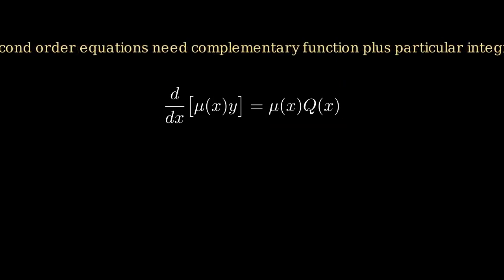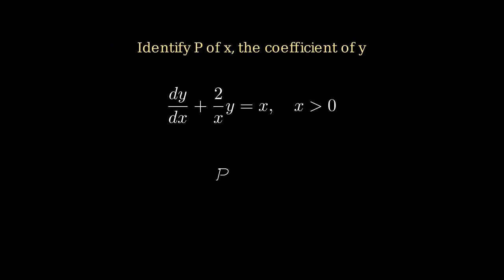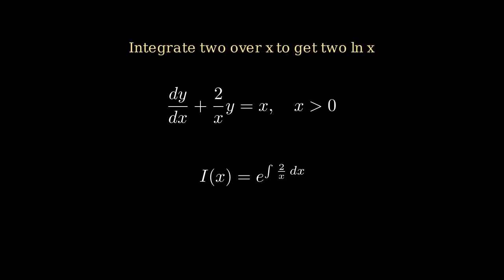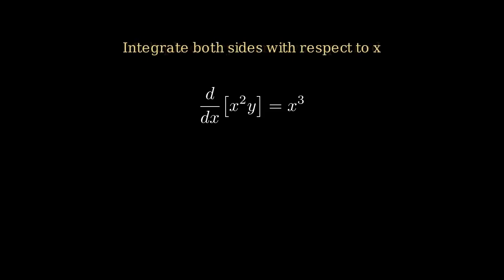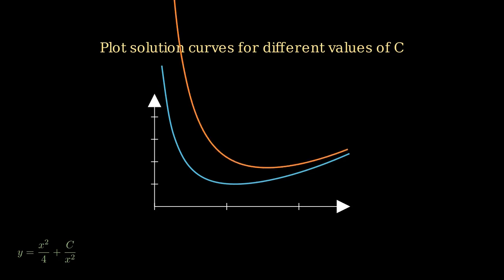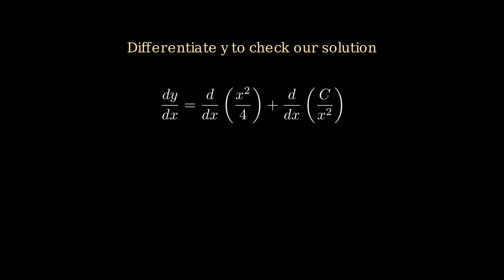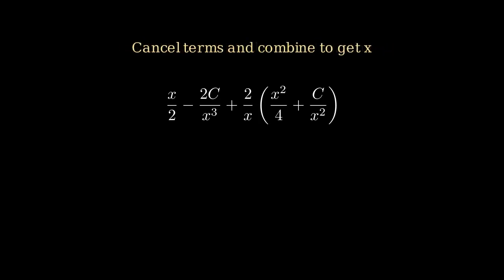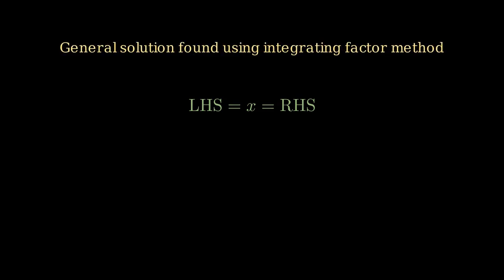Differential Equations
Covers first order differential equations that need an integrating factor, and second order differential equations with constant coefficients, building the complementary function and particular integral step by step.